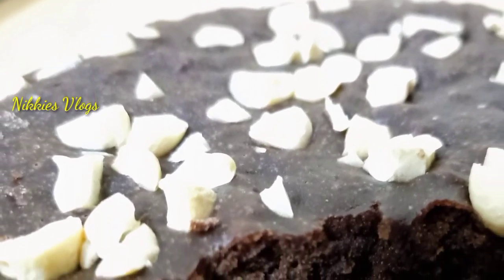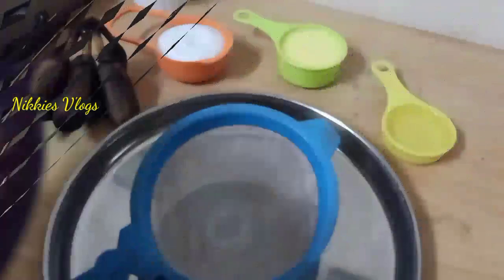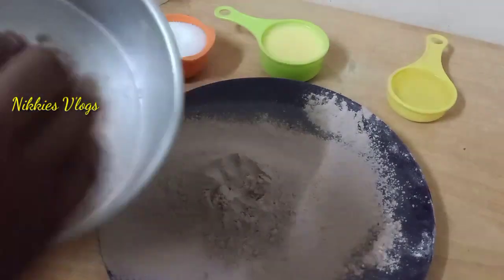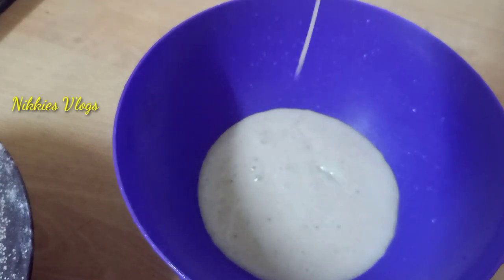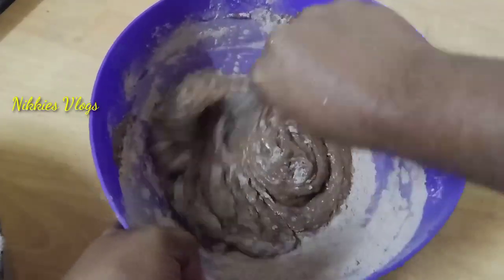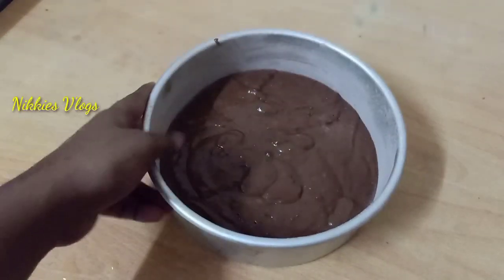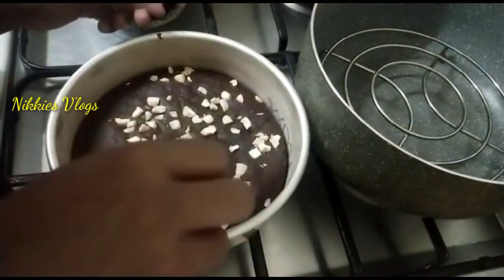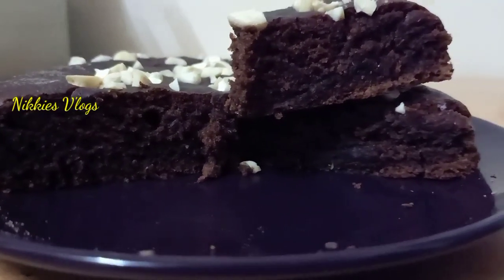Eggless banana chocolate cake